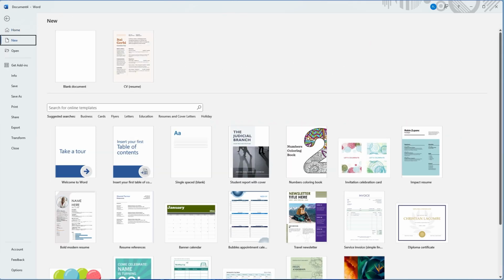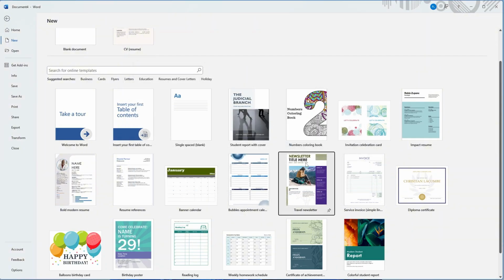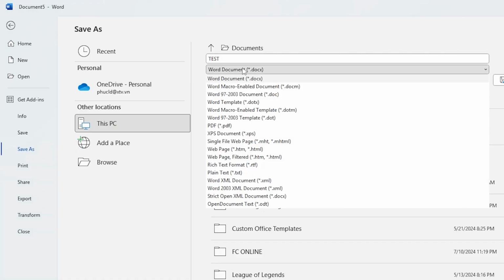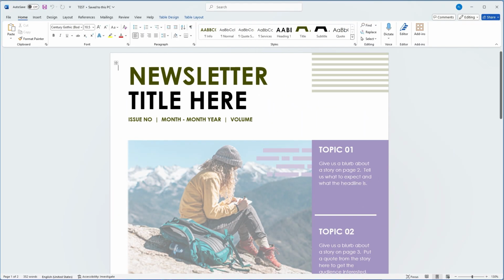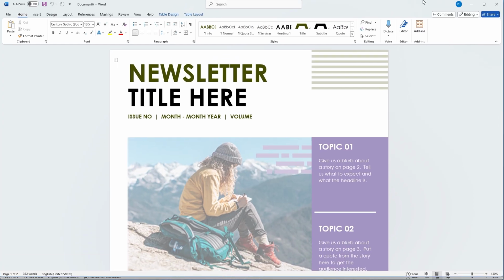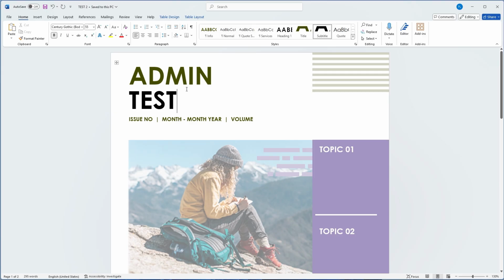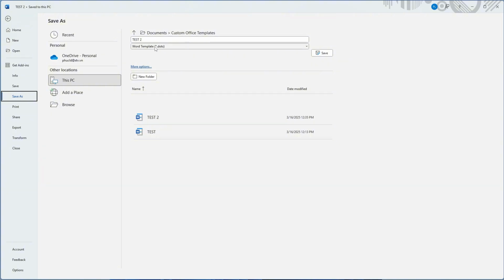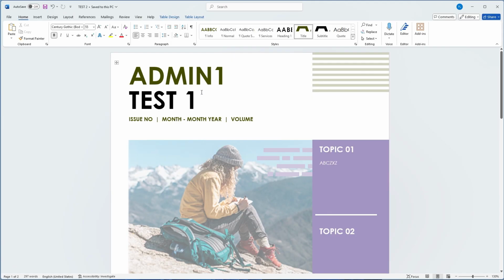How to Create and Use Templates in Microsoft Word – Step-by-Step Guide!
Want to save time formatting documents in Microsoft Word? Creating a template allows you to reuse a structured format for invoices, reports, or any document type. In this tutorial, we'll show you how to save a document as a template and use it efficiently!

🔹 What You'll Learn in This Video:
✅ Save a Document as a Template – Store your custom formats for future use.
✅ Access and Use Your Template – Quickly open pre-formatted documents.
✅ Create New Documents from Your Template – Maintain consistency and efficiency.

📌 Timestamps
⏱ 00:00 - Introduction
⏱ 00:32 - Save Your Document as a Template
⏱ 01:01 - Access and Use Your Template
⏱ 01:36 - Create a New Document from the Template

Templates help streamline your workflow by keeping formatting consistent. Whether you're working with invoices, contracts, or reports, this tutorial ensures you never have to start from scratch again!